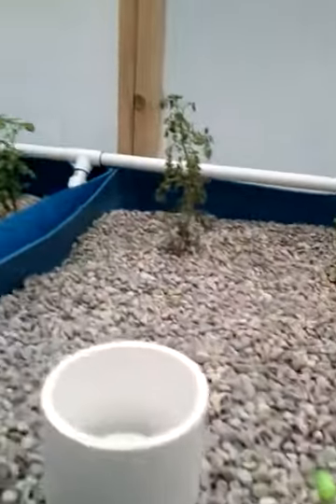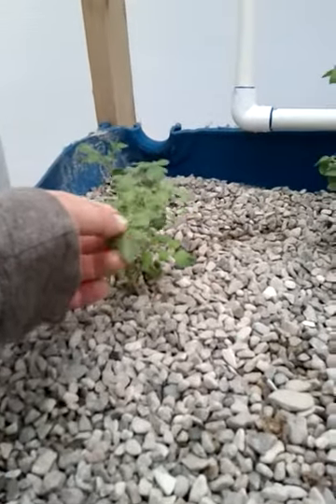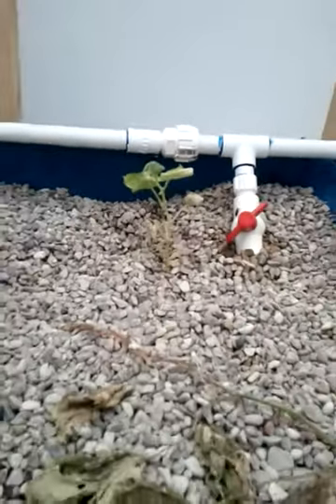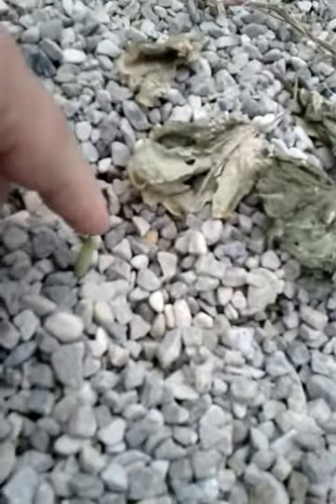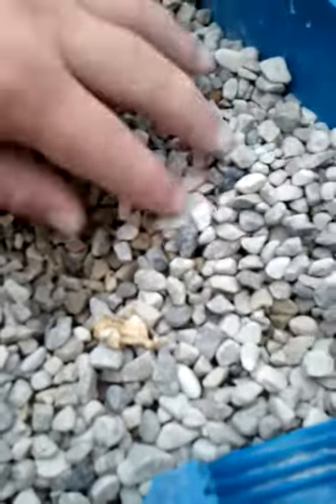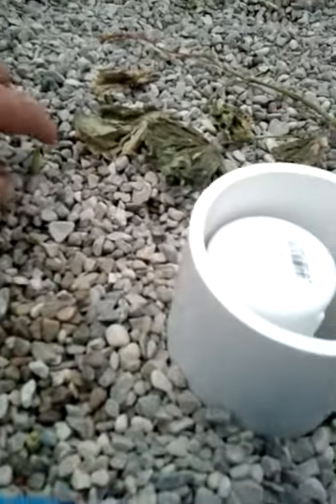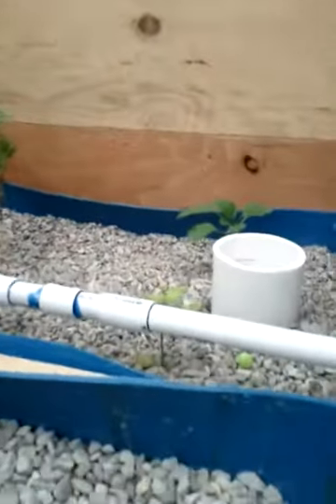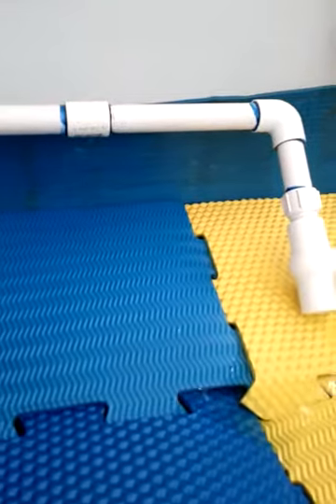System growth and improvement